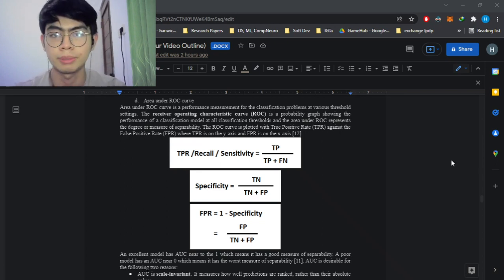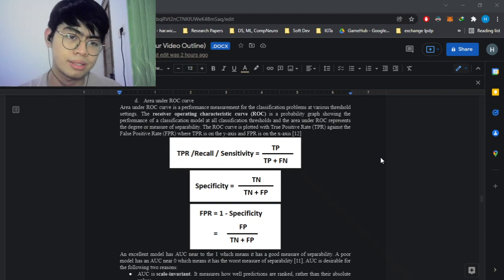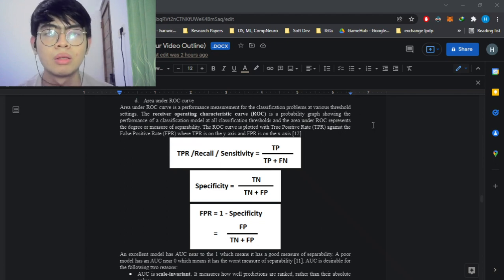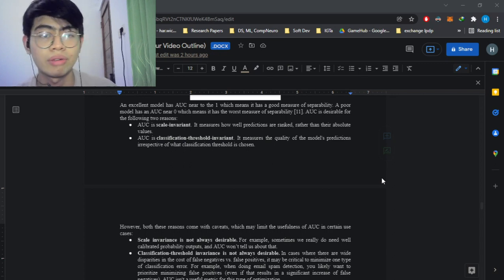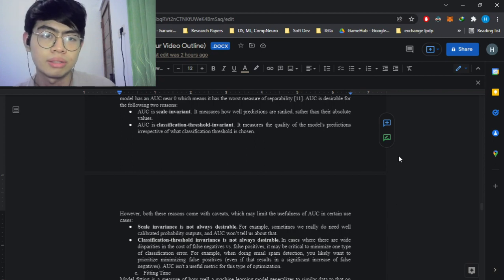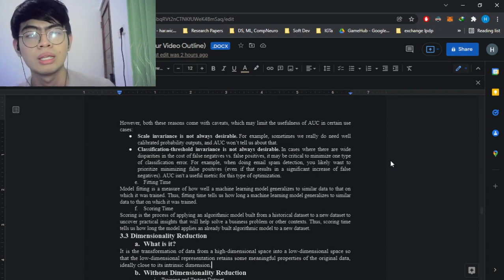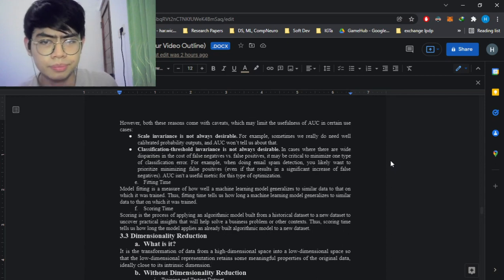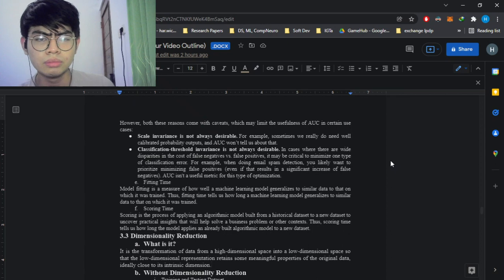9 AUROC, Fitting and Scoring Time | Asia University Data Mining Course Final Project